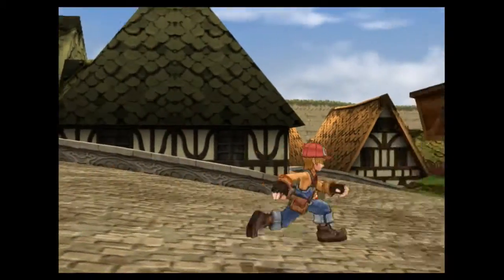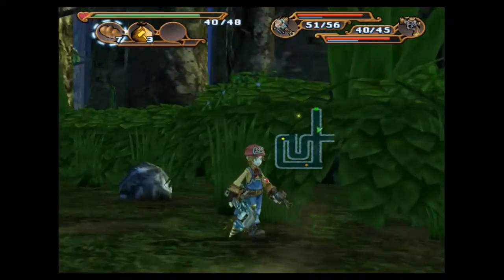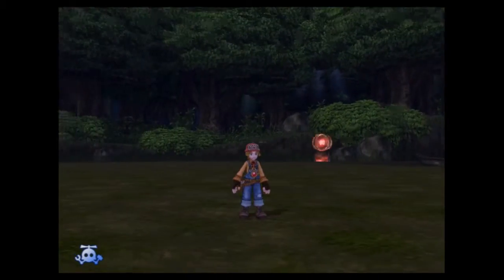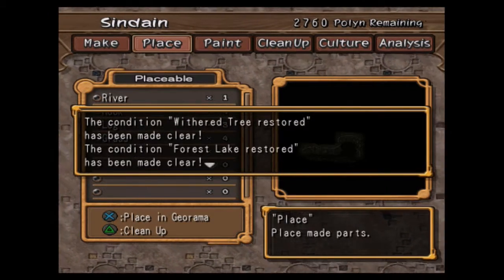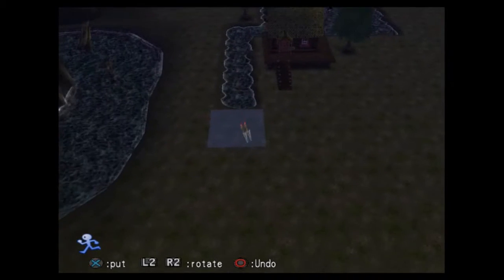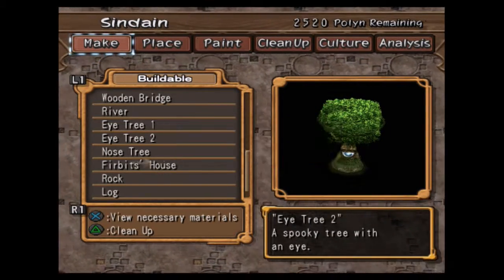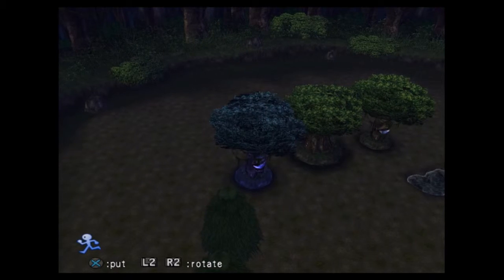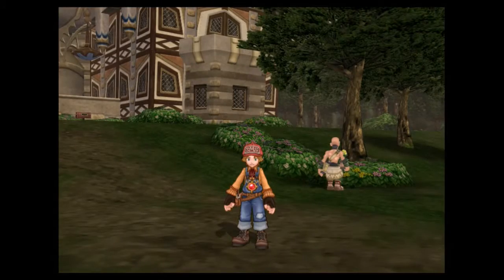Dark Chronicle PS4 - Village Building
Building now to save the future is a big part of Dark Chronicle, here's how it works.